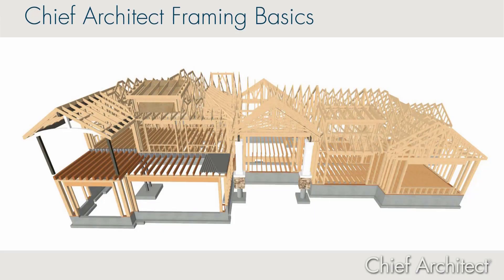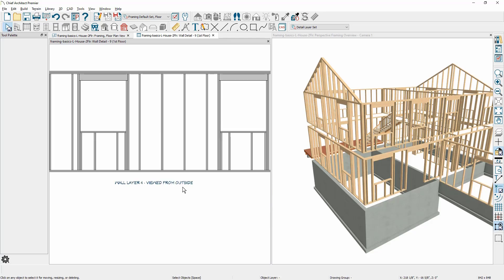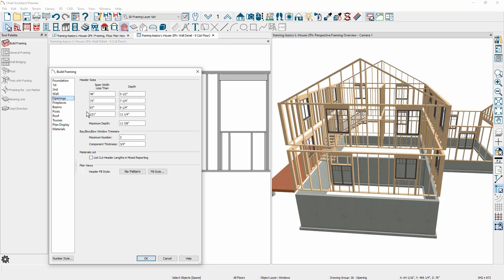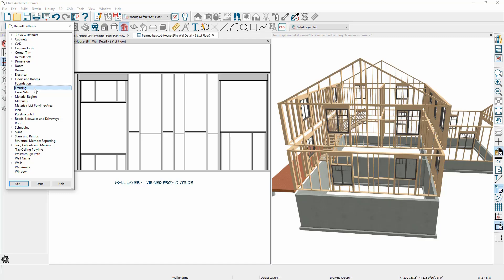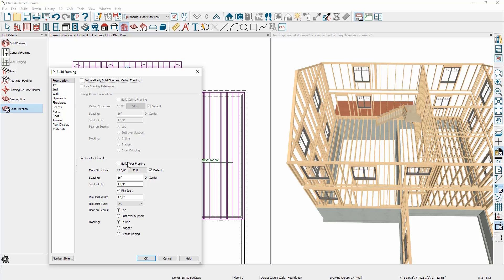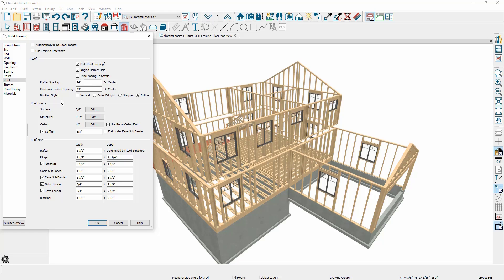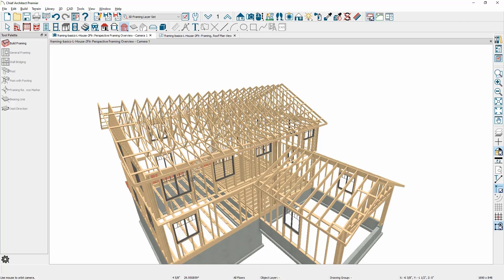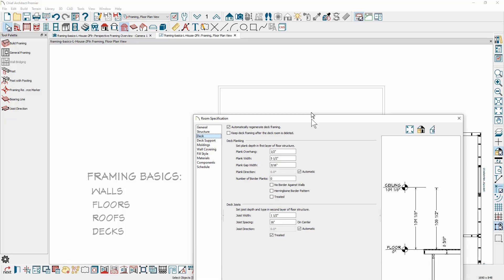Learn Framing Basics in Chief Architect Software: Walls, Floors, Roofs, & More!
Learn the fundamentals of framing in Chief Architect Software! In this tutorial, we cover both automatic and manual framing techniques, explore openings and headers, and dive into wall framing details. You'll also get step-by-step guidance on floor and roof framing, deck framing, trusses, and how to use framing layers and layer sets effectively.